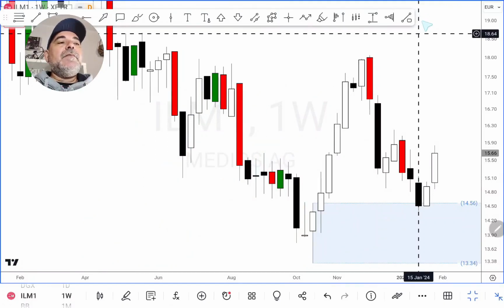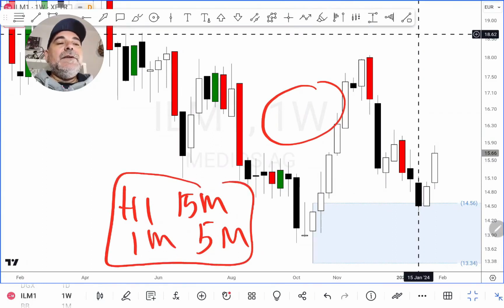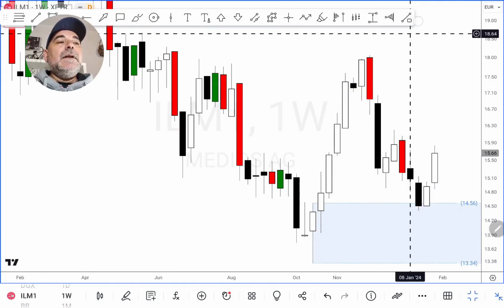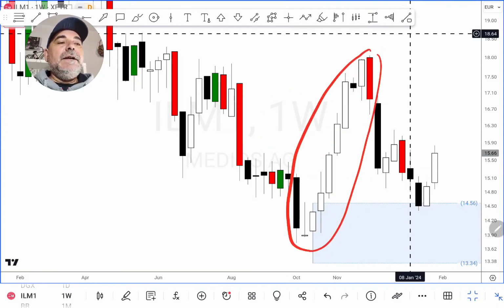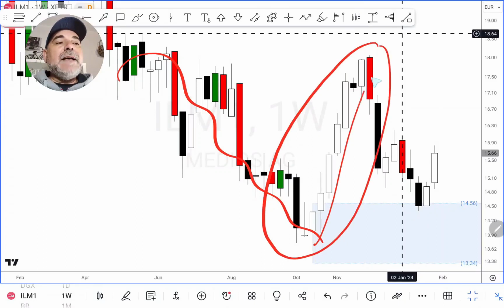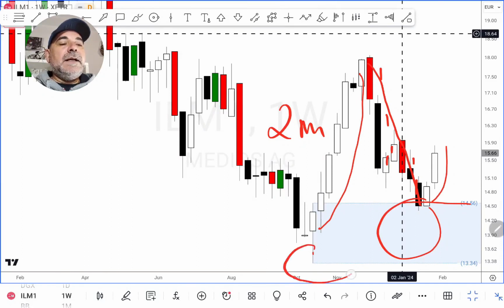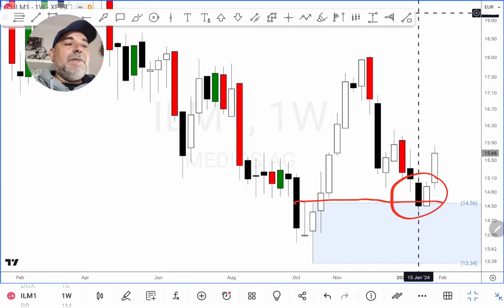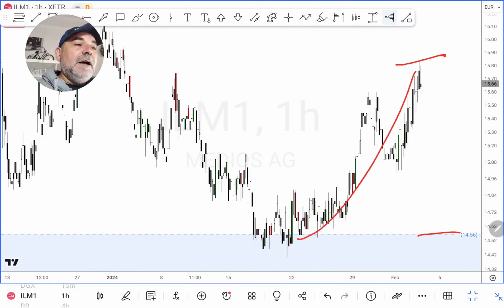Price Action Trading Strategies For Beginners | Price Action Intraday Trading Master course (2024)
Welcome to our comprehensive masterclass on price action trading strategies! Whether you’re a novice trader or looking to refine your intraday trading skills, this course is designed to empower you with the knowledge and techniques needed to navigate the dynamic world of financial markets.
In the first module, we delve into the fundamentals of price action trading strategies. Learn how to interpret candlestick patterns, identify key support and resistance levels, and make informed decisions based on market dynamics.
Next, we shift our focus to intraday trading—a fast-paced approach that capitalizes on short-term price movements. Discover effective entry and exit points, risk management strategies, and how to adapt to volatile market conditions. Our step-by-step tutorials and real-world examples will equip you with practical skills to execute successful intraday trades.
Throughout the video, I emphasize the significance of price action—the language of the market. By observing price movements, you’ll gain insights into market sentiment, trend reversals, and breakout opportunities. Whether you’re trading stocks, forex, or cryptocurrencies, mastering price action is essential for consistent profitability.
As you embark on this price action trading journey, remember that knowledge is your greatest asset. Watch the video and elevate your trading game with my Price Action Intraday Trading Master class.

© Set and Forget Trading Community

day trading
price action strategy
price action
stock market
trading strategies
trading strategy
price action scalping
Day trading
day trading for beginners
technical analysis
forex trading